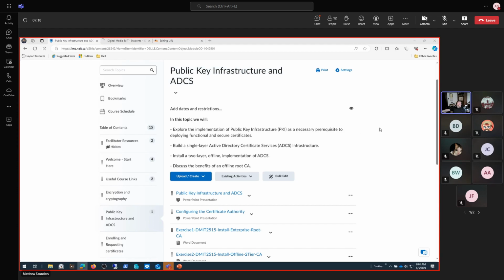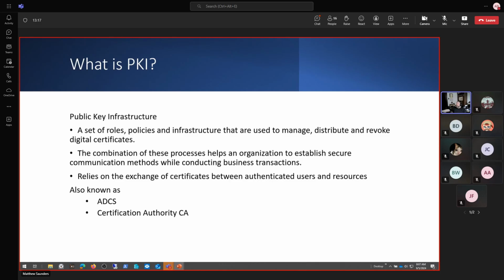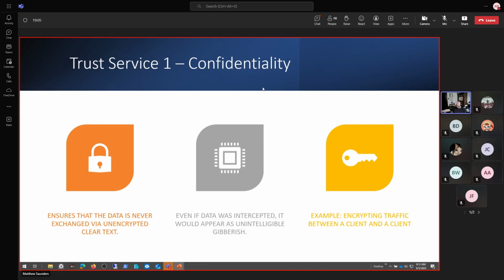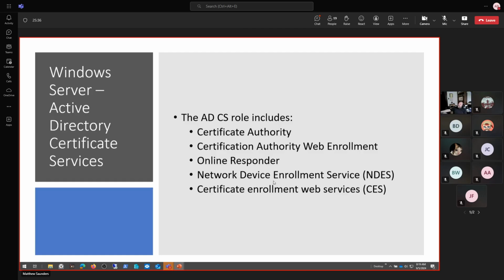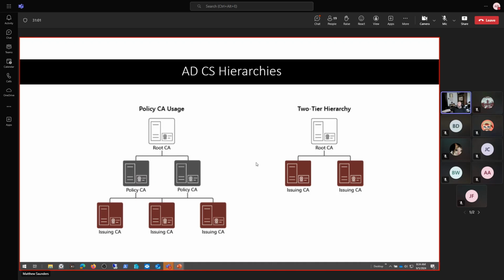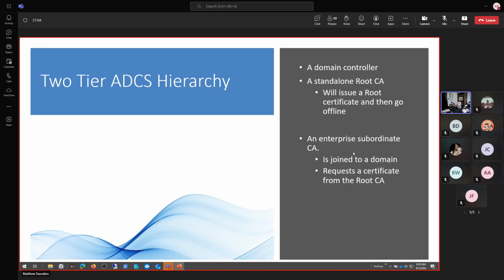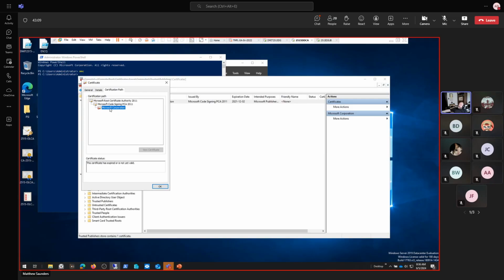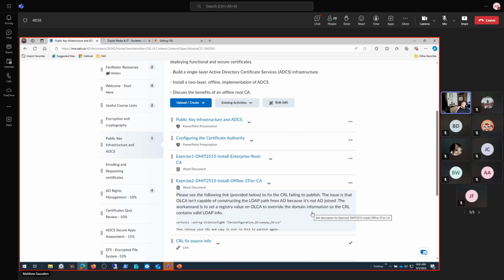1. PKI and ADCS